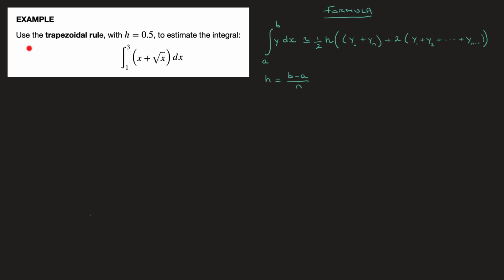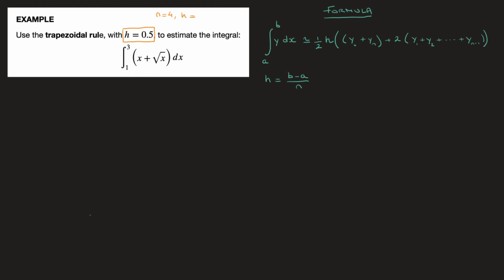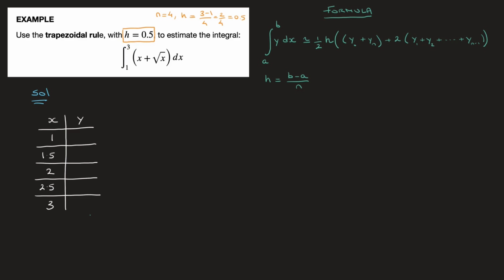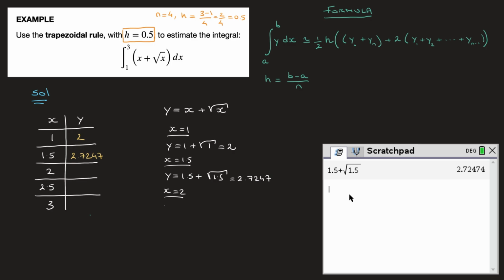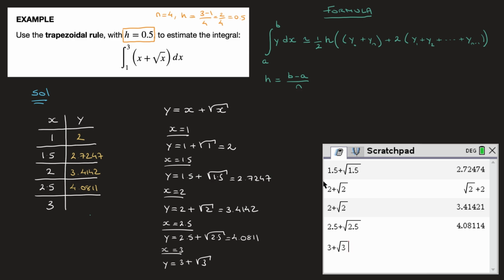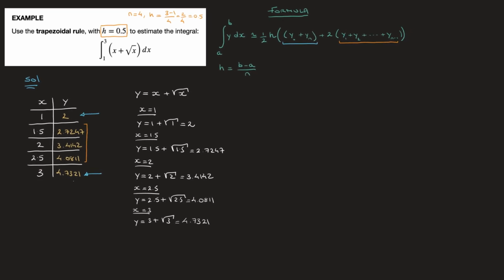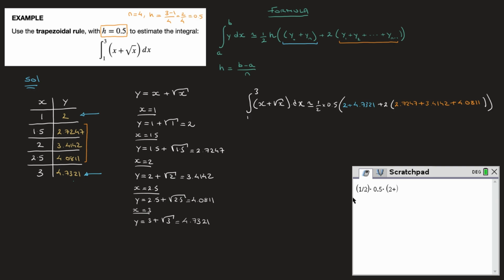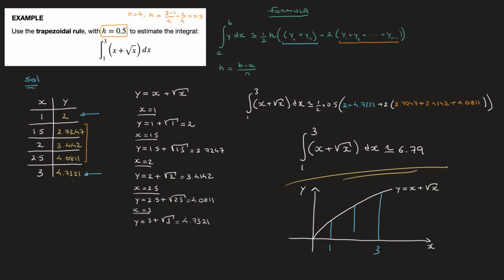Trapezoidal Rule Step by Step | Complete IB Maths AI SL Worked Example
Learn how to use the trapezoidal rule formula from beginning to end in this complete worked example for IB Mathematics: Applications and Interpretation SL students.

The trapezoidal rule formula is provided in the IB Mathematics formula booklet, but students still need to identify the correct values of n and h, construct a table of values and substitute accurately into the formula.

At the beginning of the lesson, we examine the different ways a trapezoidal rule question may be phrased.

You may be given:

• the step size, h
• the number of trapezia
• the number of steps used in the approximation

The number of trapezia and the number of steps are both equivalent to the value of n. Once n is known, the step size can be calculated using

h = (b − a) / n.

In this worked example, we use the trapezoidal rule with h = 0.5 to estimate

∫₁³ (x + √x) dx.

You will learn how to:

• interpret the wording of a trapezoidal rule question
• distinguish between n and h
• calculate h when the number of trapezia is given
• identify all required x-values
• complete a table of corresponding y-values
• identify the first, last and middle ordinates
• substitute correctly into the trapezoidal rule formula
• estimate a definite integral
• interpret the result as an approximation of the area enclosed by the curve and the x-axis

This is Part 2 of a three-video series on the trapezoidal rule.

Part 1 explains where the trapezoidal rule formula comes from and why it works.

Part 2 works through a complete example step by step.

This lesson is particularly suitable for:

IB Mathematics AI SL
IB Mathematics AI HL
IB Diploma Mathematics students
Students studying numerical integration
Students revising definite integrals and area under a curve

Visit RadfordMathematics.com for more IB Mathematics lessons, worked examples and revision resources.